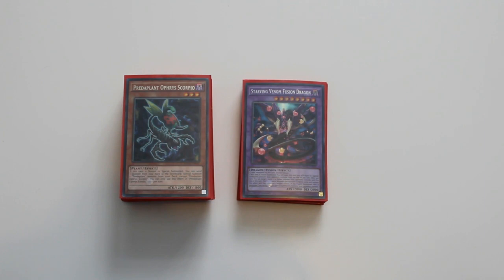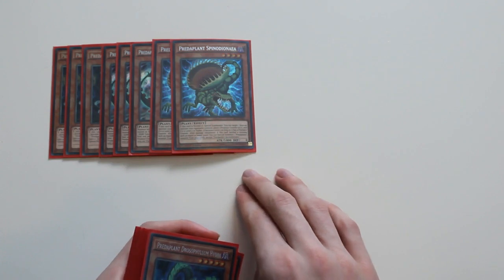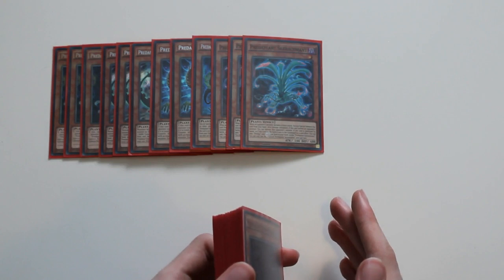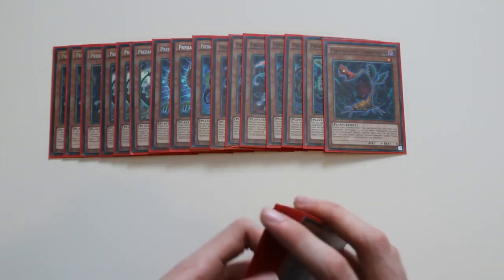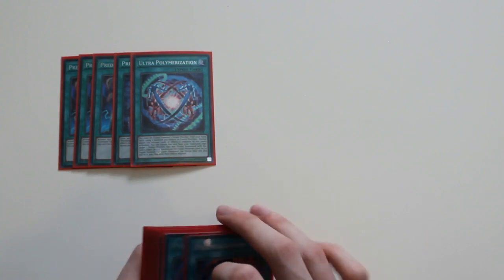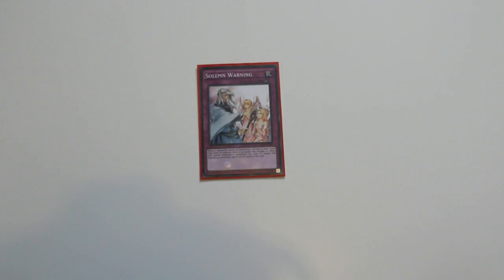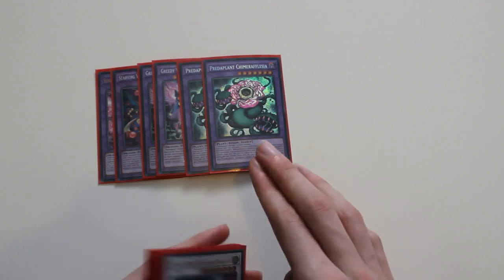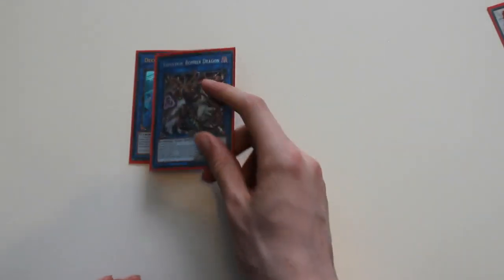YU-GI-OH BEST PURE! PREDAPLANT DECK PROFILE (july 11th 2018)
This is my pure predaplant deck profile, hope you enjoy, happy duelling.